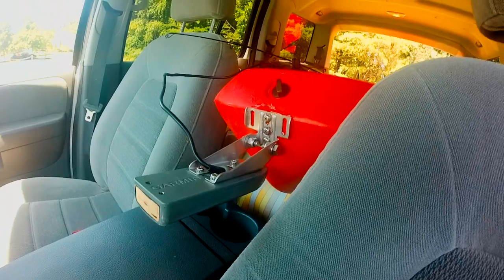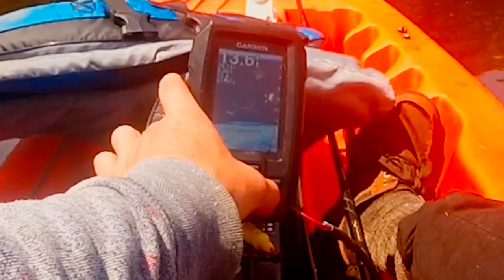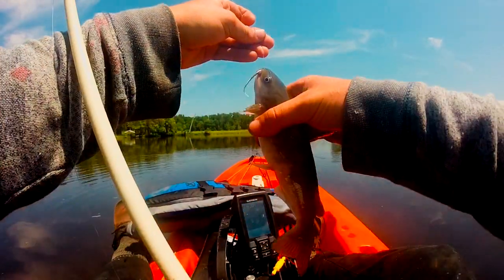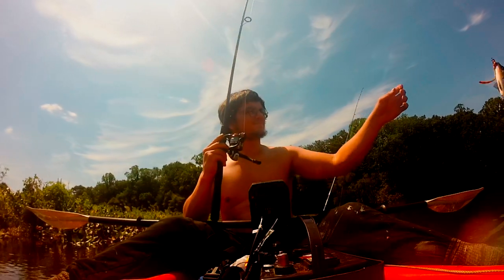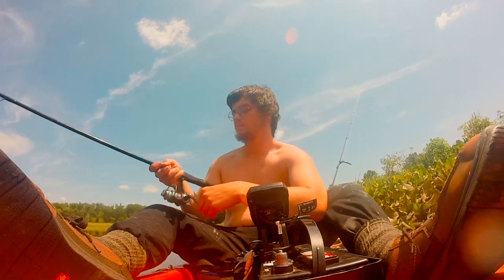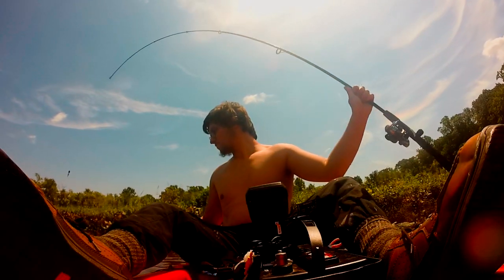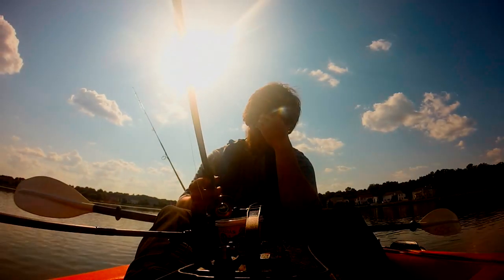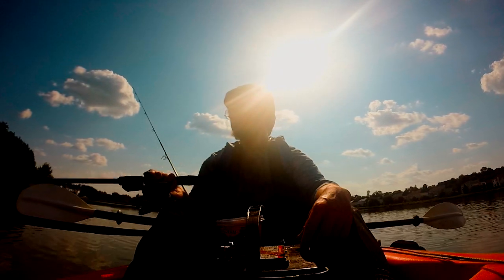Catfish Fishing Beatdown!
Slayfest, fishing in 12 feet of water with water temps at 74-75, this is a time when the catfish were in heavy and feeding aggressively. the fishfinder is a nice tool I tried to give some tips to help, stick to steep banks on creeks , near stream channels. the deep water is often a sign of fishy waters.

My favorite reels are Penn reels.  Still searching for a favorite rod.

Beats By Kid Ocean -